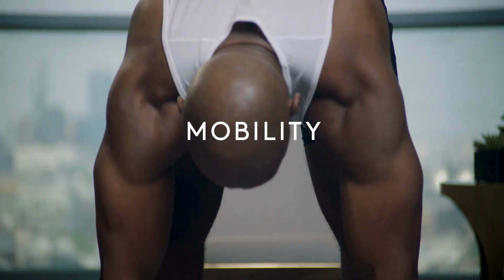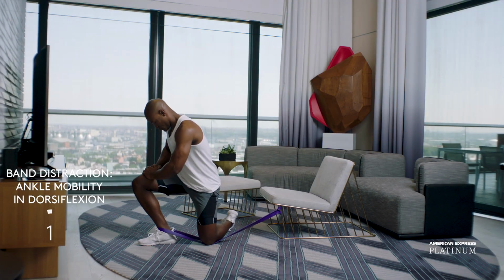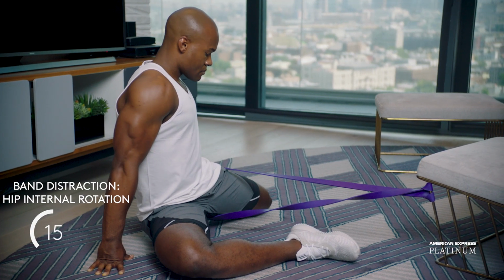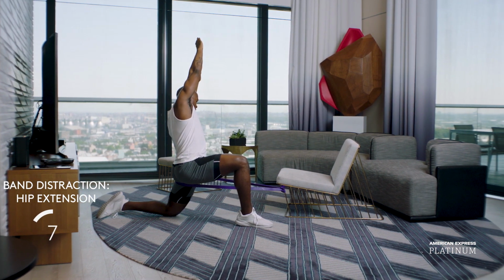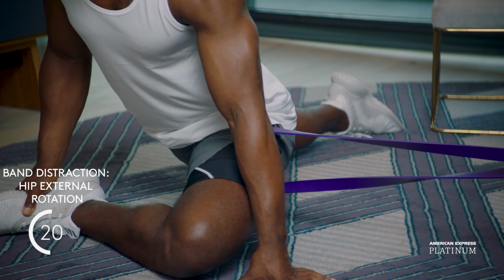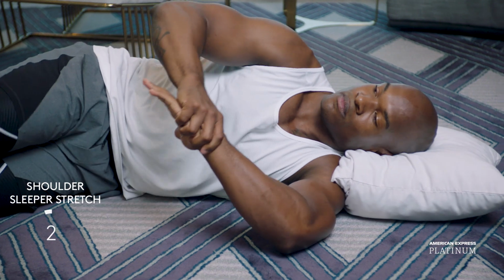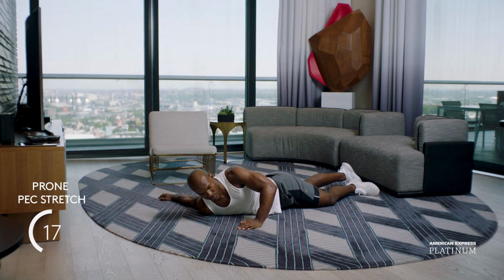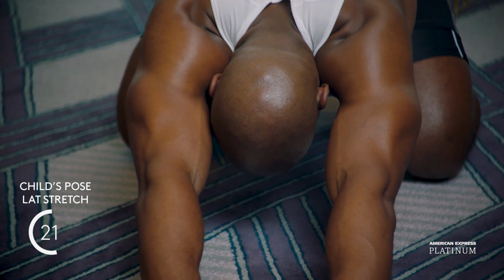FM X AMEXPLATINUM: 10-MINUTE MOBILITY WORKOUT WITH TIER X COACH SALADIN BUTLER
A resistance band adds challenge to these hip-, ankle-, and shoulder-openers.

Get access to our on-the-go workouts with Platform X backed by AmexPlatinum.